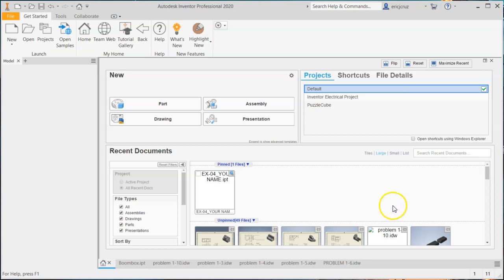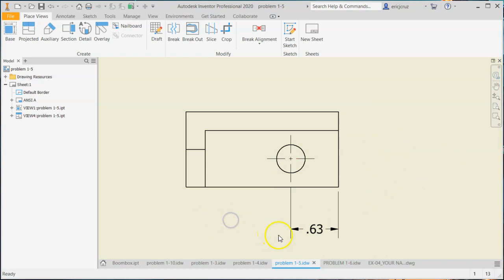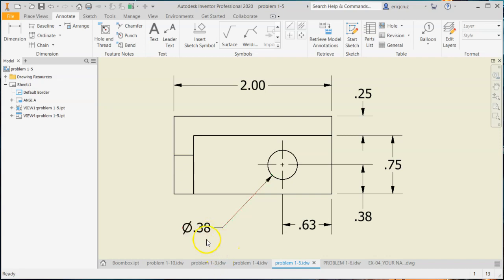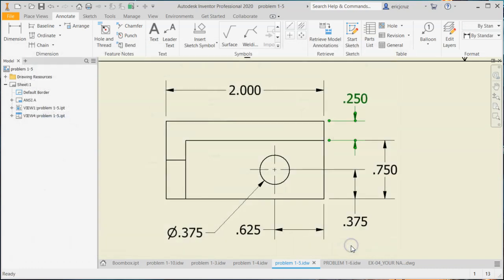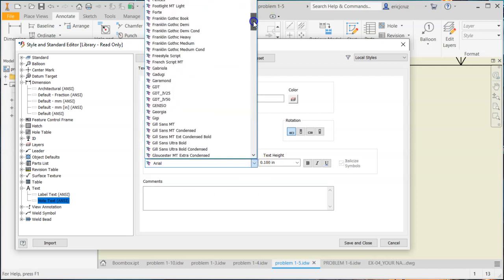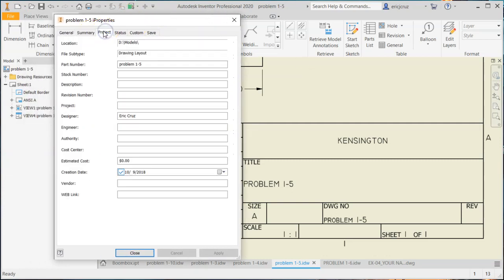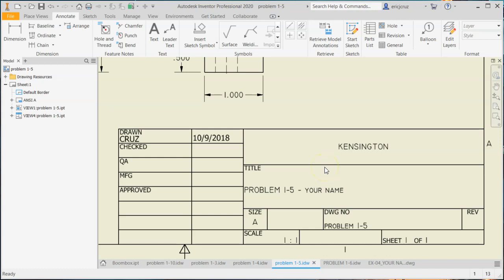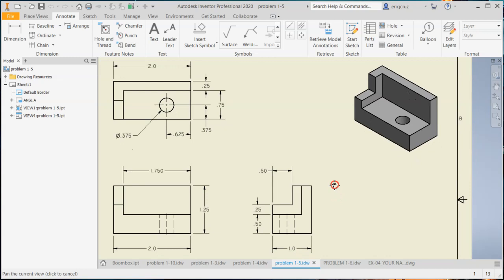Skill Builder #2: Autodesk Inventor Technical Drawing Tips